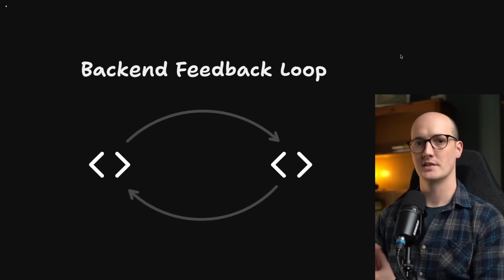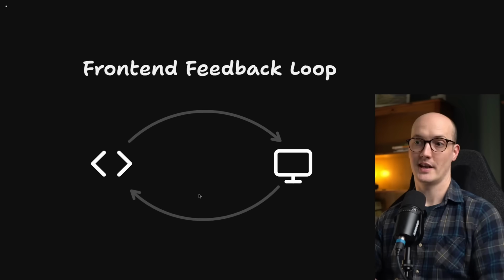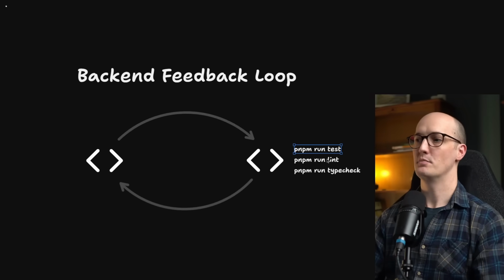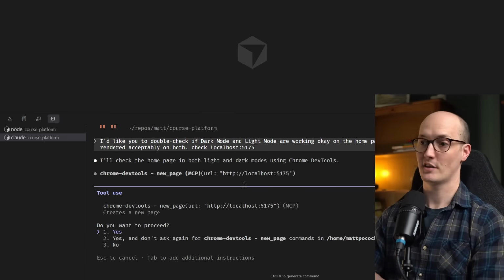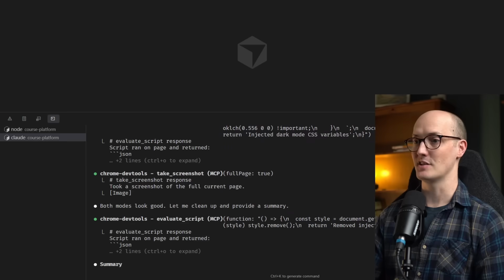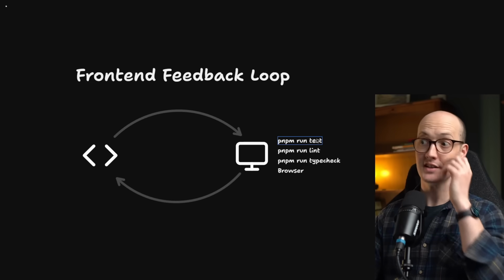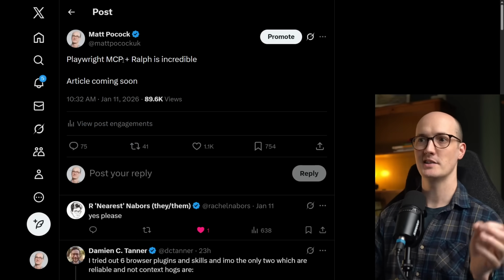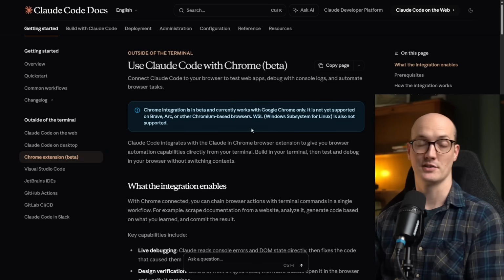Frontend is HARDER for AI than backend (here's how to fix it)